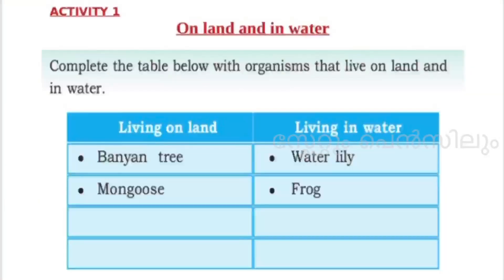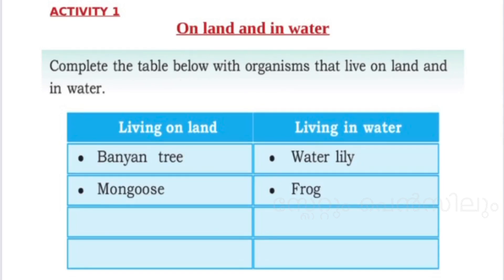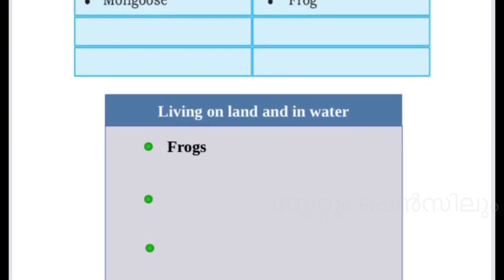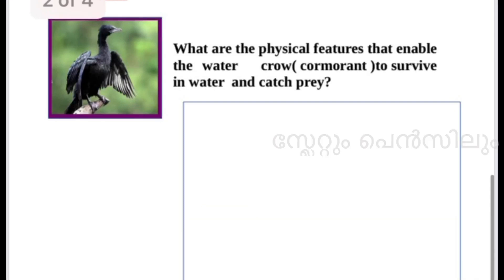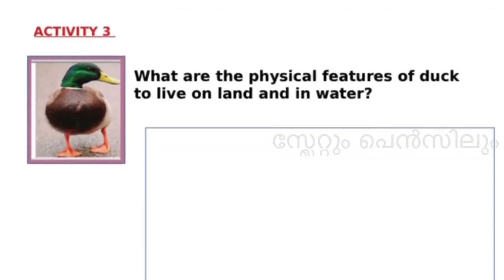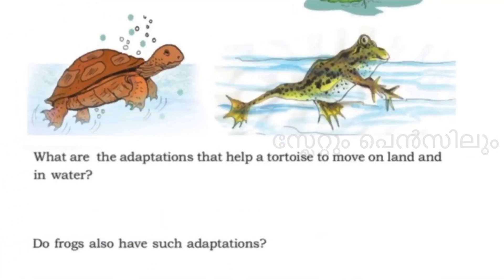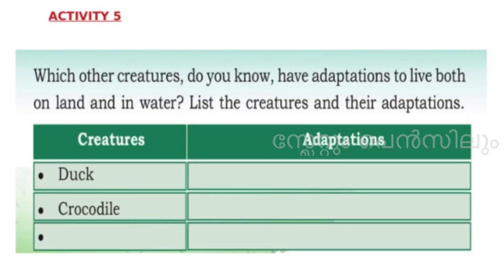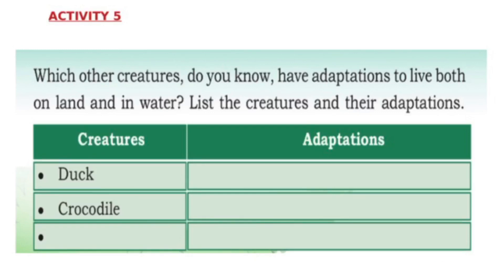Worksheet evs STD 4 englishmedium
Evs std 4 period 1
English medium
Detailedclass

Maths STD 4

English STD 4